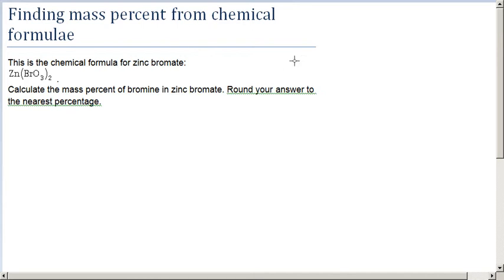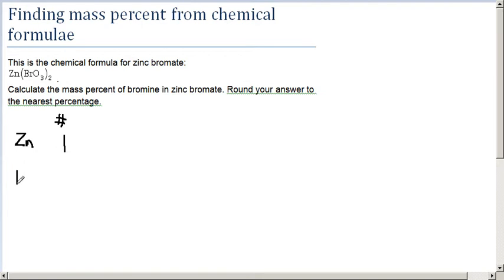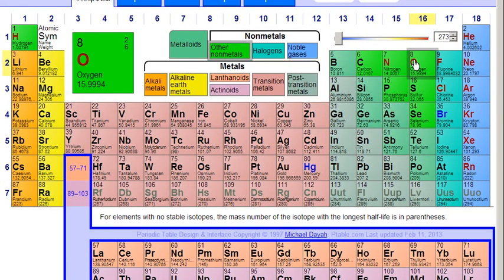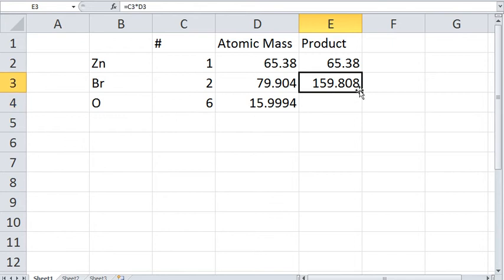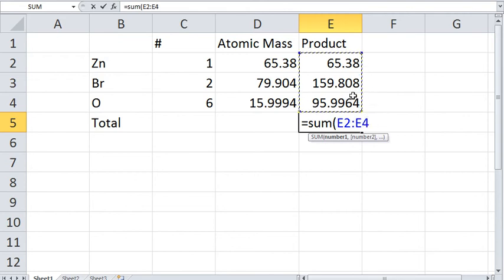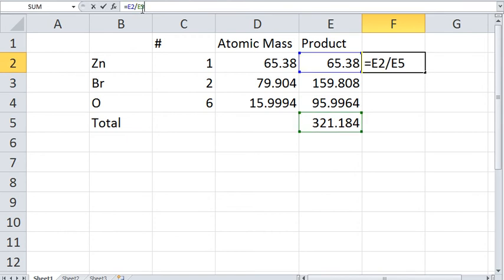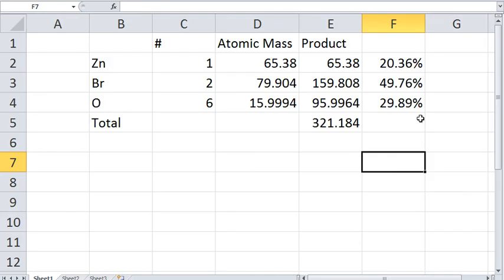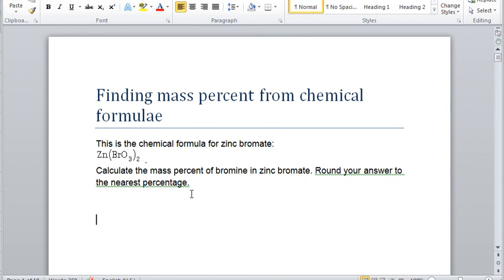Zn(BrO3)2 Percent Mass